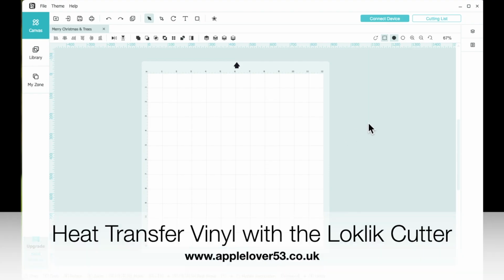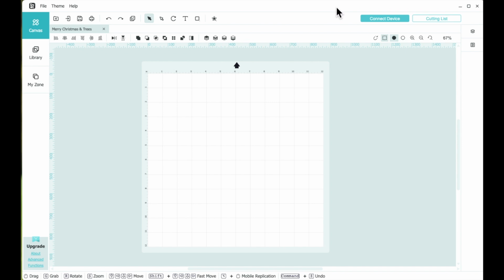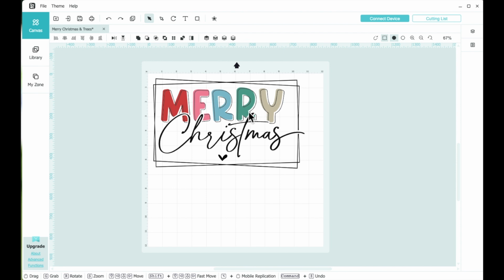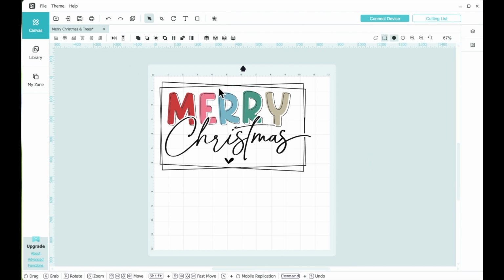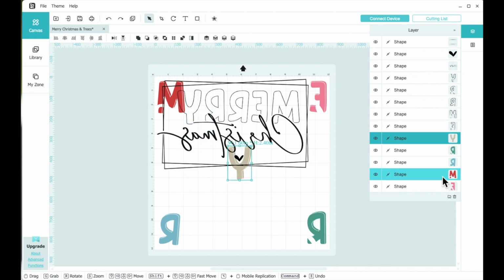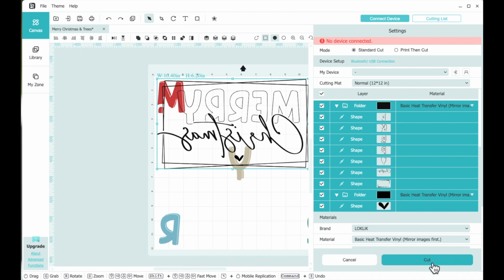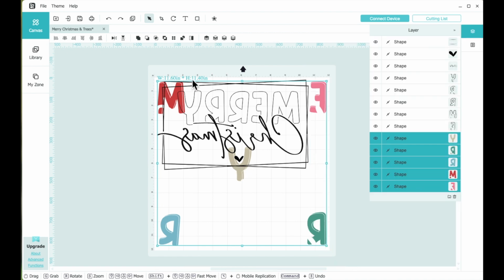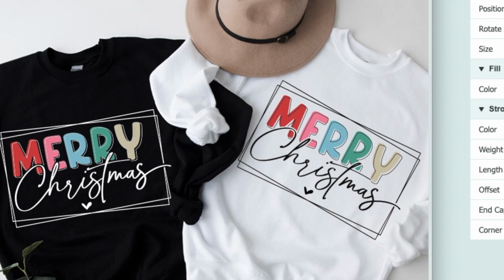How I Created The Cut File For This Multilayer HTV Sweatshirt Design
In todays applelover53 video i am showing you how i created the HTV vinyl cut file for this multilayer sweatshirt design which i cut with the Loklik electronic cutter. Links to the cutting file are in the blog post on my website.